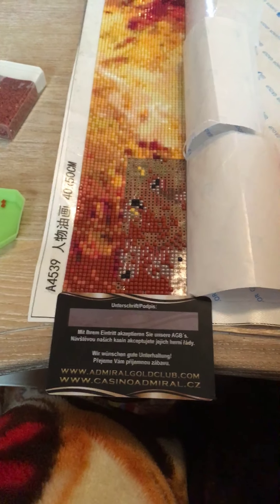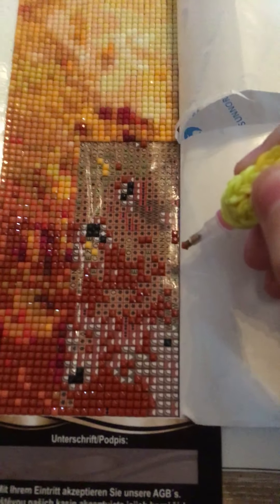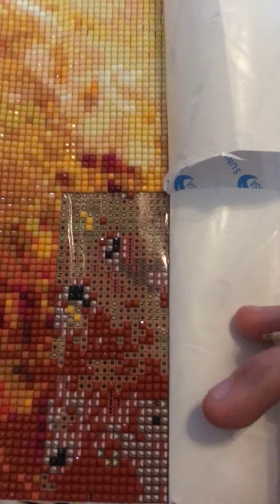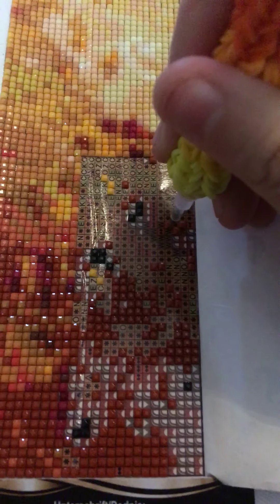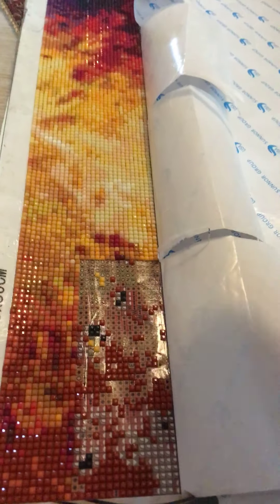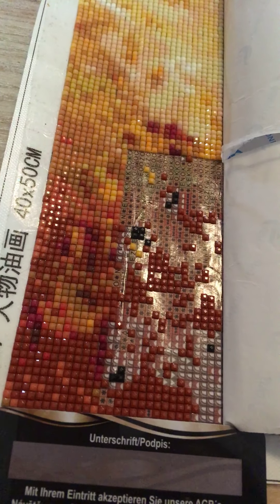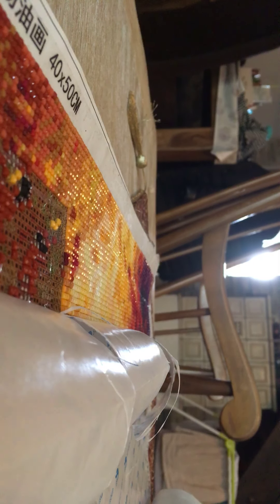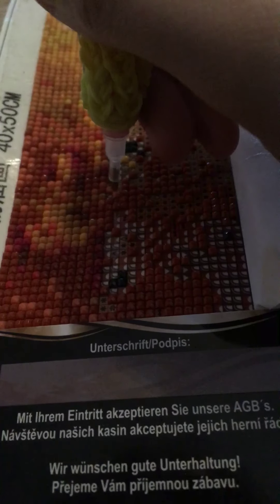Drill with me Part 2.1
Drill with me^^